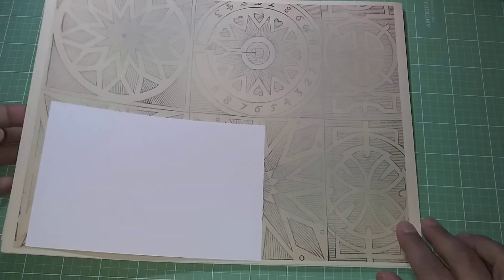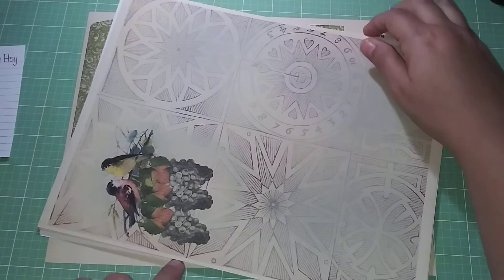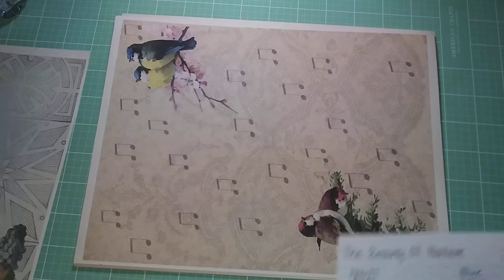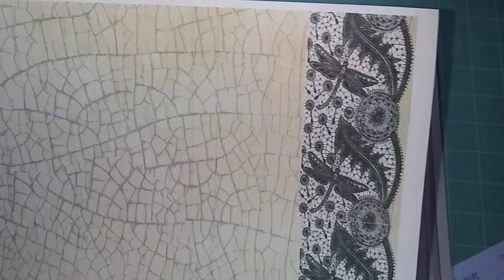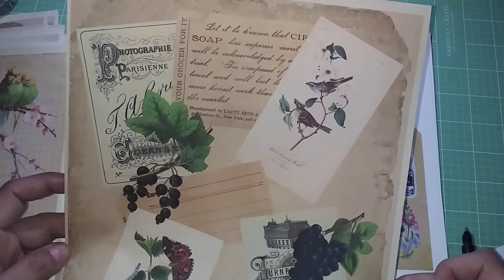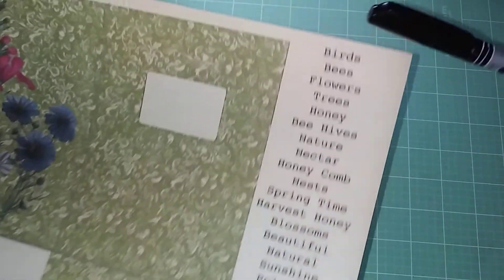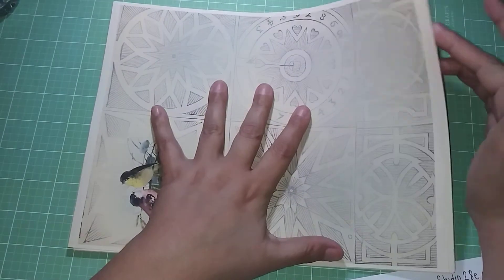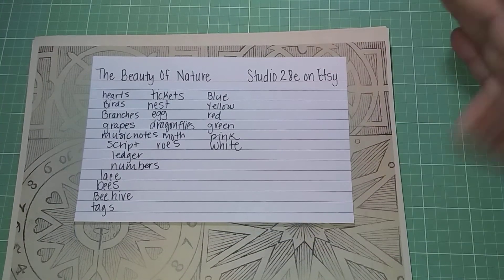September 2020 Studio28e Design Team Project: Flip through of The Beauty of Nature Kit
The Beauty of Nature Journal Kit: